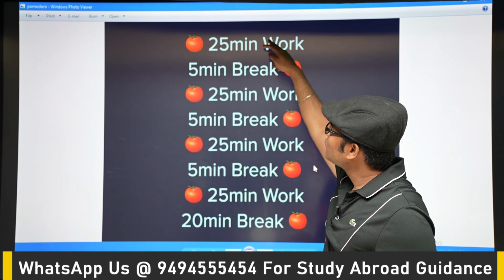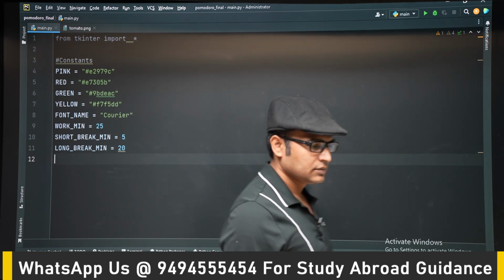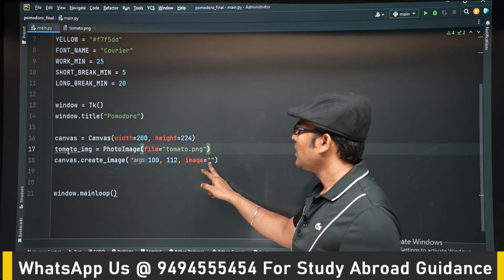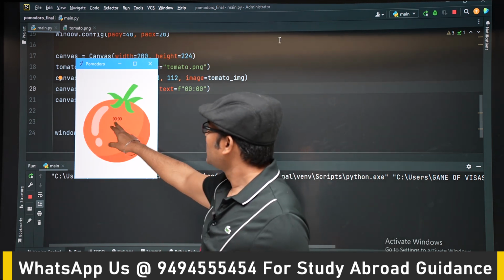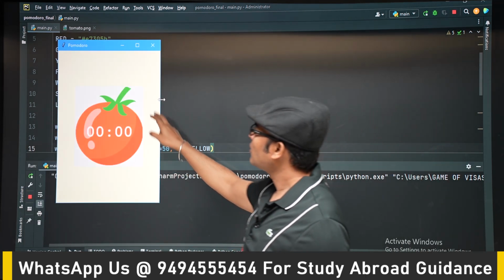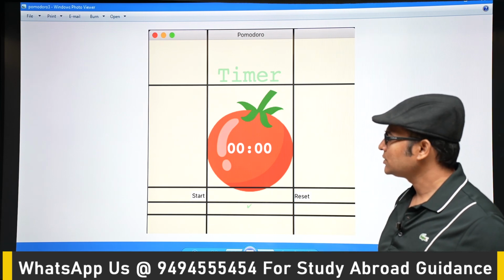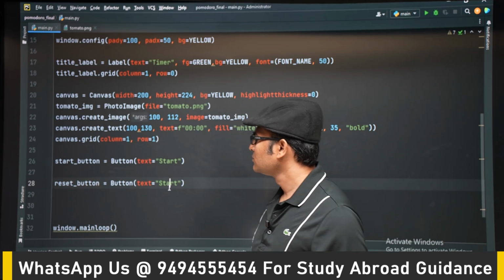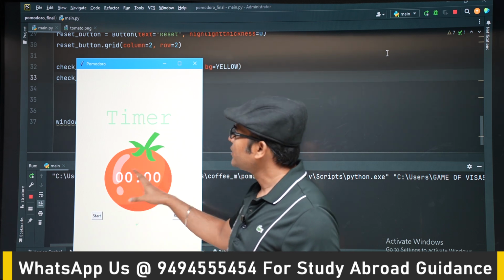PYTHON | Python Program - Pomodoro Technique | Part 1 | Ravindrababu Ravula